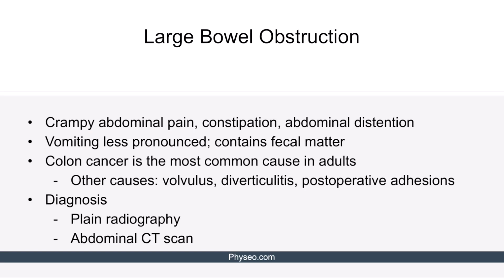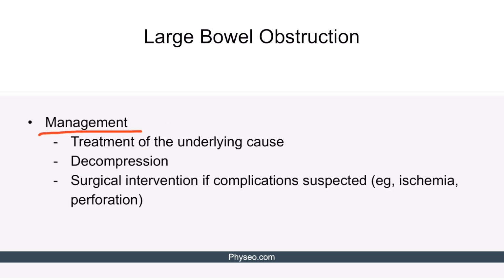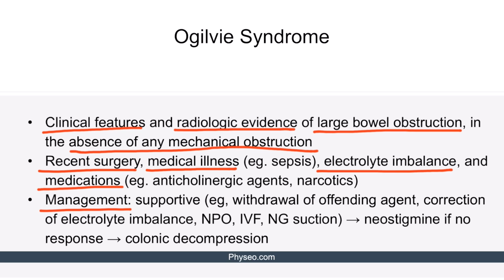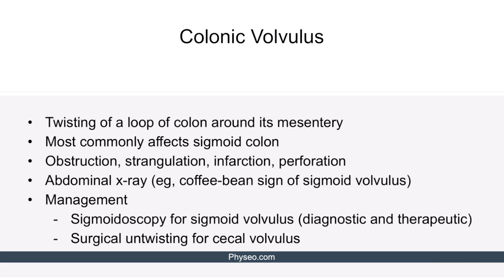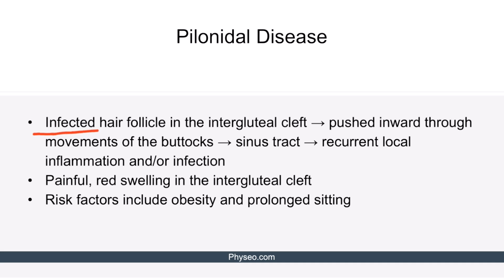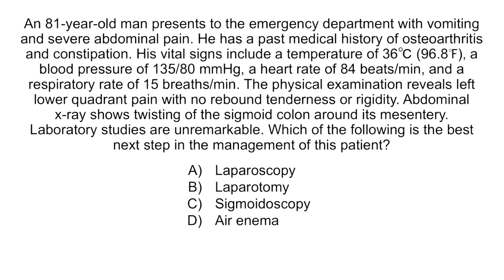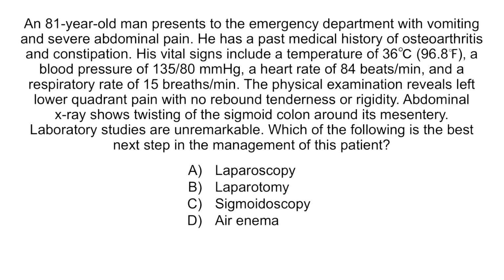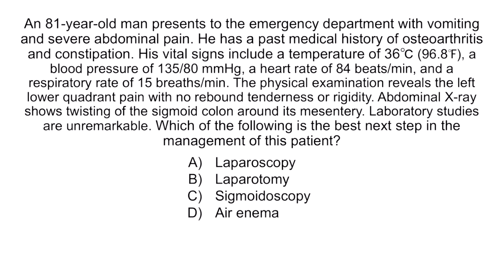Diseases of the Colon:Large Bowel Obstruction,Ogilvie Syndrome,Colonic Volvulus,Pilonidal Disease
Diseases of the Colon
Large Bowel Obstruction
Ogilvie Syndrome
Colonic Volvulus
Pilonidal Disease
causes of large bowel obstruction
acute colonic pseudo-obstruction
small bowel obstruction causes
small bowel obstruction lesson
ogilvie syndrome obstruction
ogilvie syndrome causes
ogilvie syndrome treatment
sigmoid volvulus
ogilvie syndrome risk factors